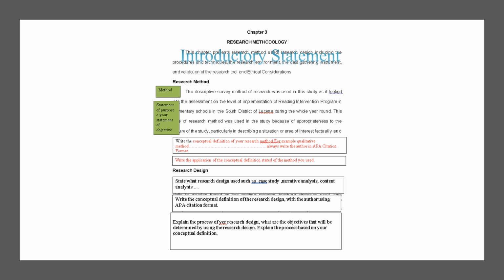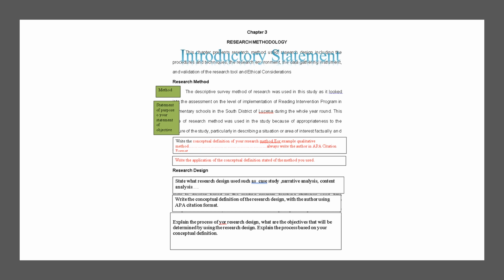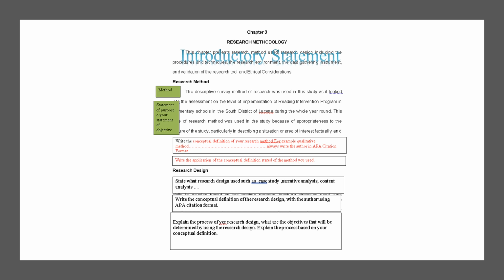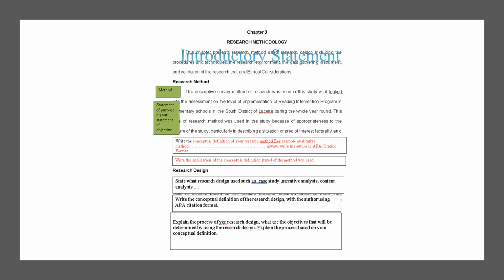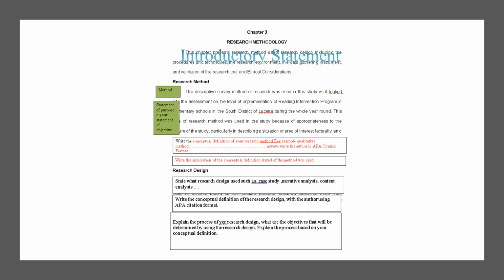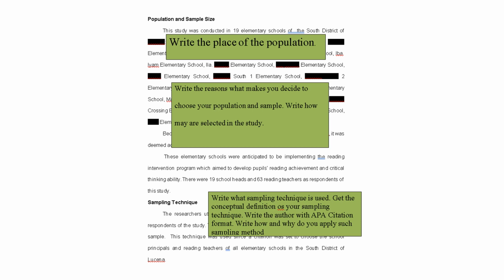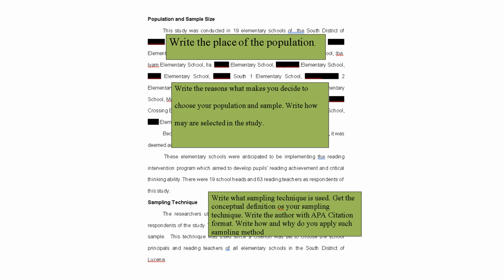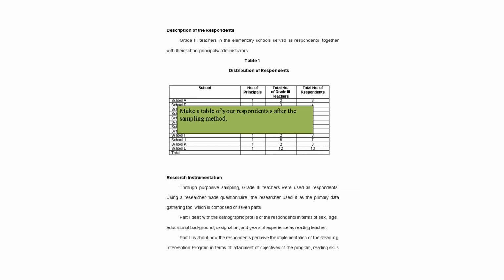Chapter 3 Methodology Lecture 1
Pracctical Research 1 Lecture Chapter 3